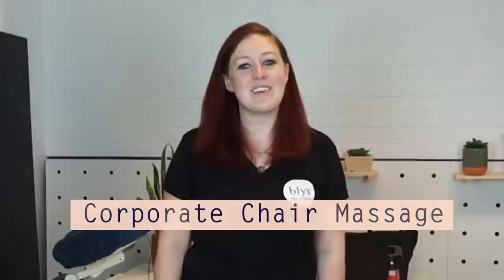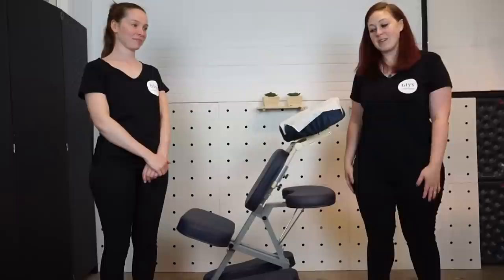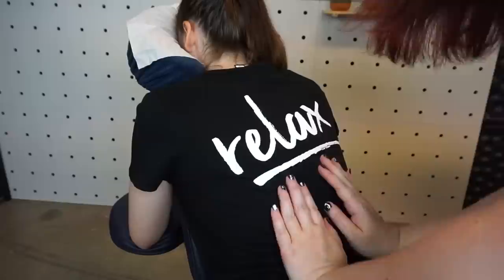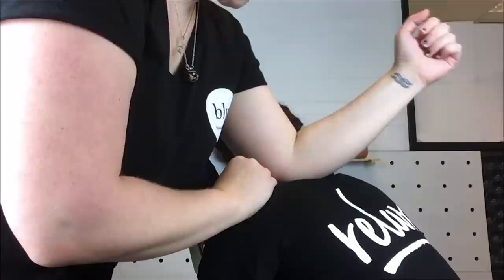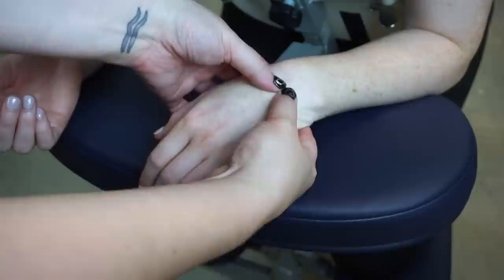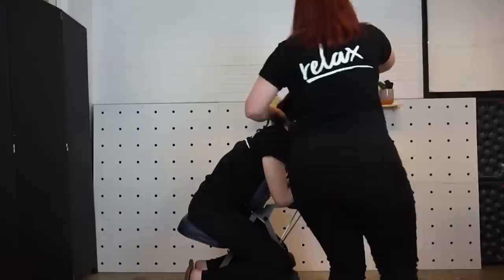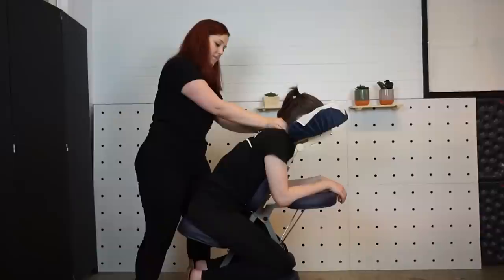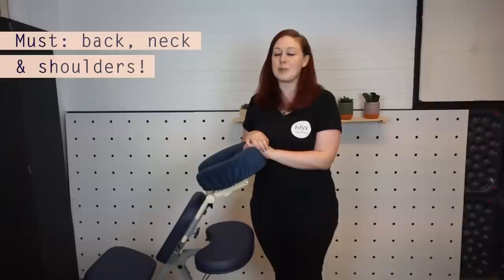How To Perform a Corporate Chair Massage | Blys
Blys Head Therapist Savanna is trained and qualified in performing corporate chair massage. In fact, it's one of her favourite styles of massage!

In this video, we give a complete guide to performing a corporate chair massage routine. You'll find everything from what you need to bring, how to communicate with your clients, and a complete chair massage routine that will hit the spot every time.